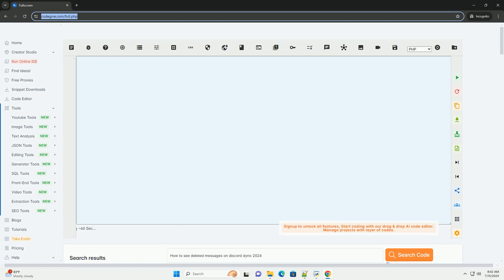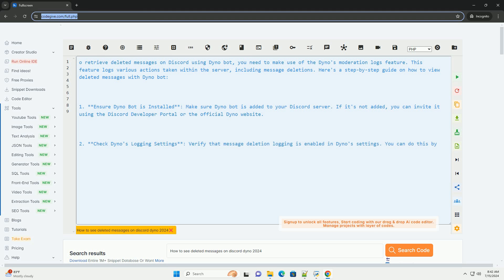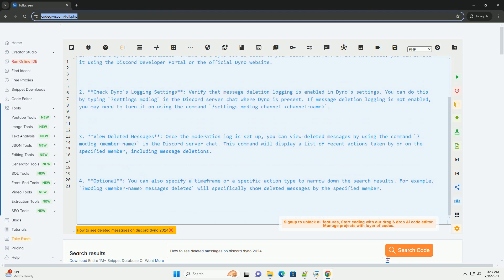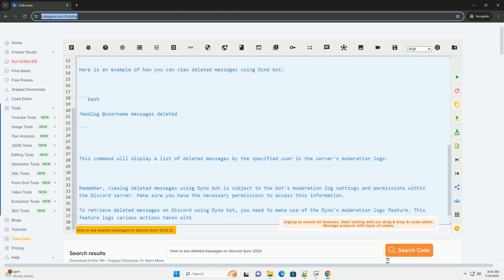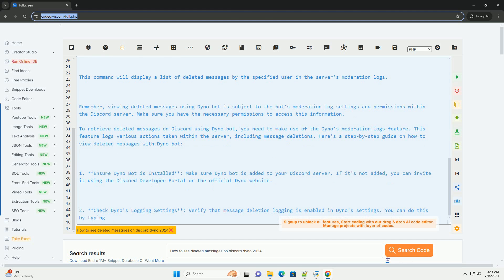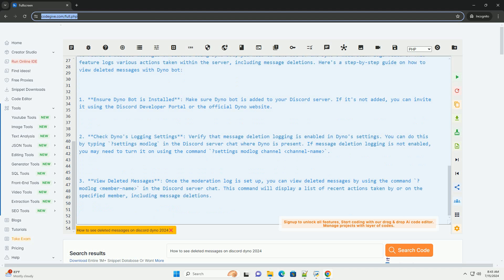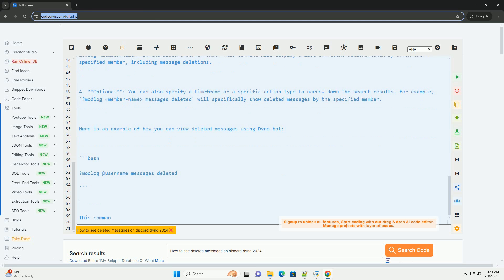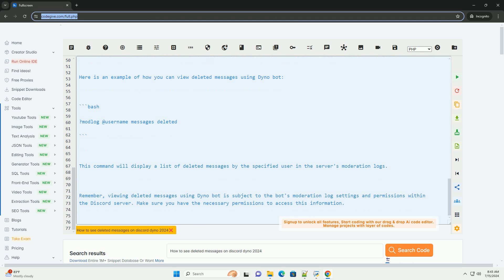How to see deleted messages on discord dyno 2024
to retrieve deleted messages on discord using dyno bot, you need to make use of the dyno's moderation logs feature. this feature logs various actions taken within the server, including message deletions. here's a step-by-step guide on how to view deleted messages with dyno bot:

1. **ensure dyno bot is installed**: make sure dyno bot is added to your discord server. if it's not added, you can invite it using the discord developer portal or the official dyno website.

2. **check dyno's logging settings**: verify that message deletion logging is enabled in dyno's settings. you can do this by typing `?settings modlog` in the discord server chat where dyno is present. if message deletion logging is not enabled, you may need to turn it on using the command `?settings modlog channel channel-name`.

3. **view deleted messages**: once the moderation log is set up, you can view deleted messages by using the command `?modlog member-name` in the discord server chat. this command will display a list of recent actions taken by or on the specified member, including message deletions.

4. **optional**: you can also specify a timeframe or a specific action type to narrow down the search results. for example, `?modlog member-name messages deleted` will specifically show deleted messages by the specified member.

here is an example of how you can view deleted messages using dyno bot:

this command will display a list of deleted messages by the specified user in the server's moderation logs.

remember, viewing deleted messages using dyno bot is subject to the bot's moderation log settings and permissions within the discord server. make sure you have the necessary permissions to access this information.

python 2024 reddit
python 2024 pdf
python 2024 mooc
python 2024 udemy
python 2024 question paper

python 2024 reddit
python 2024 pdf
python 2024 mooc
python 2024 udemy
python 2024 version
python 2024
python 2024 download
python 2024 roadmap
python 2024 books
python discord bot tutorial
python discord embed
python discord api
python discord slash commands
python discord webhook
python discord bot template
python discord module